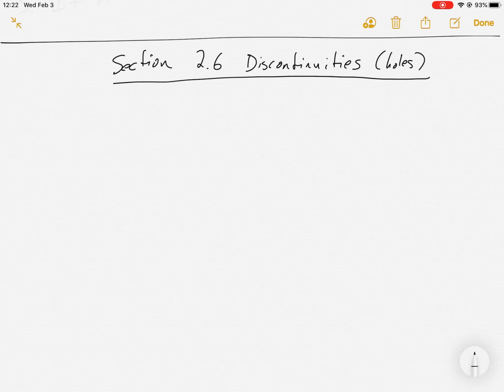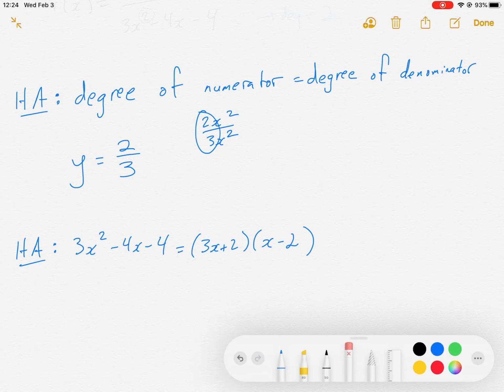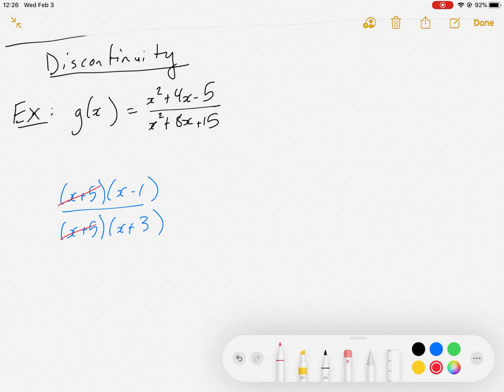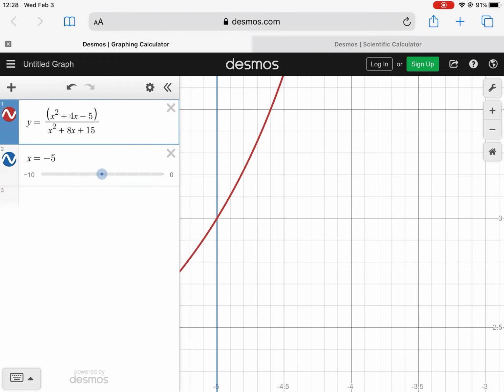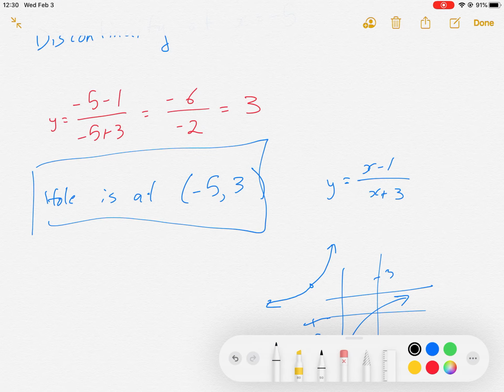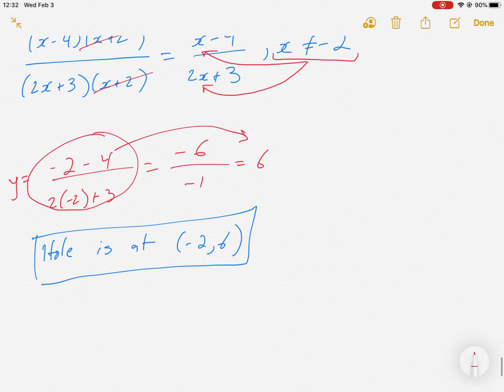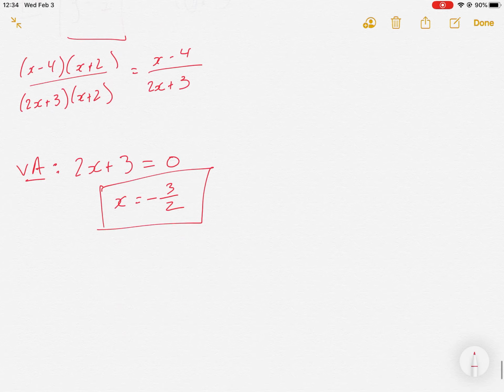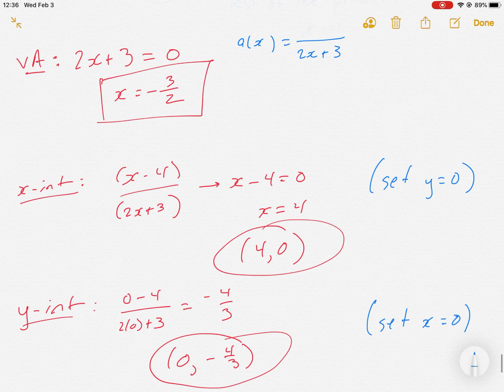Section 2.6 Part 4 (for 11/3)